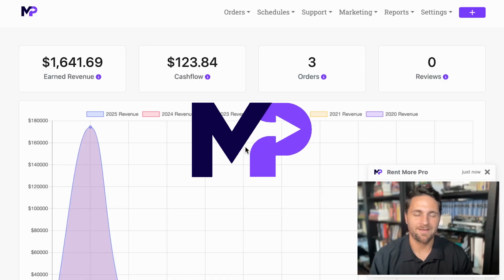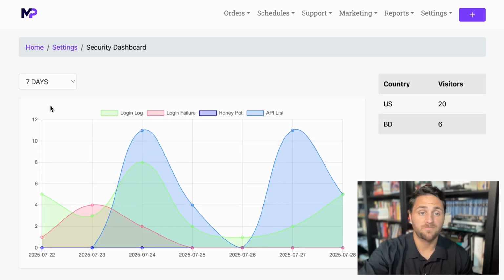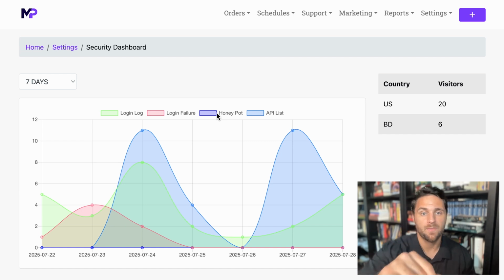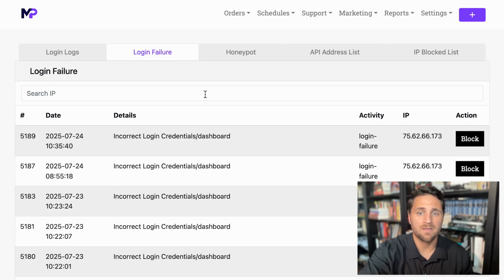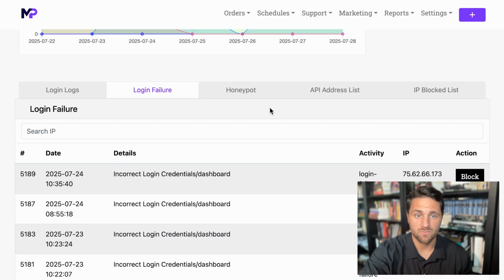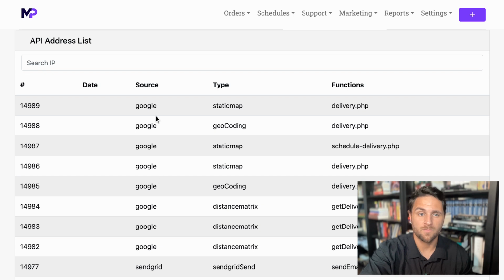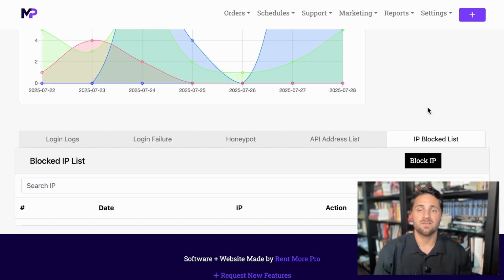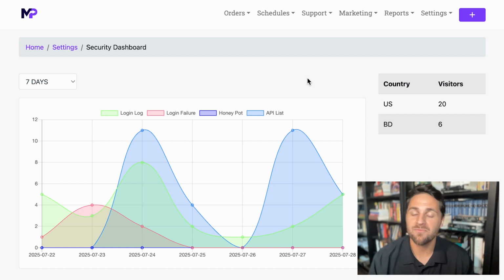How to Check your Security Dashboard